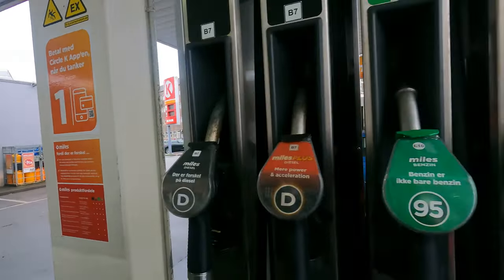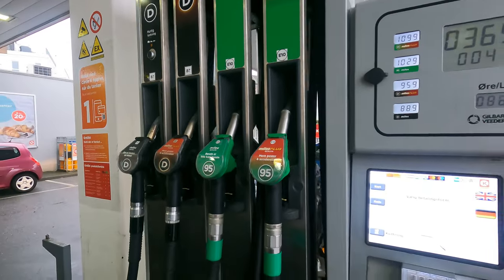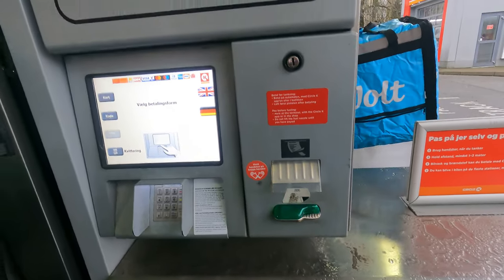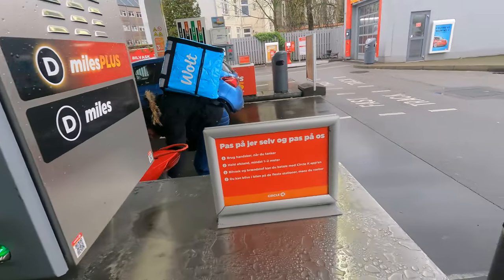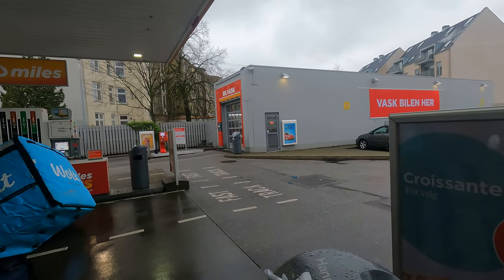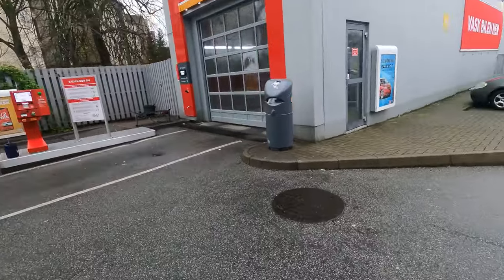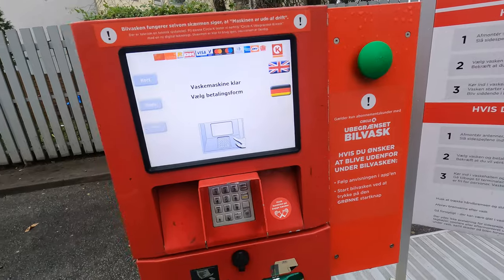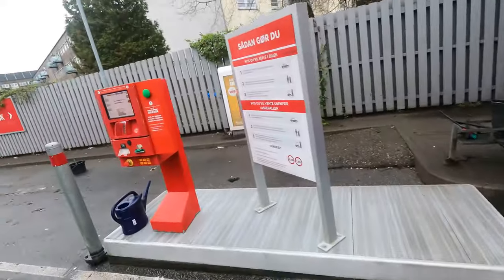VISIT COPENHAGEN ( DANMARK ) -5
About information